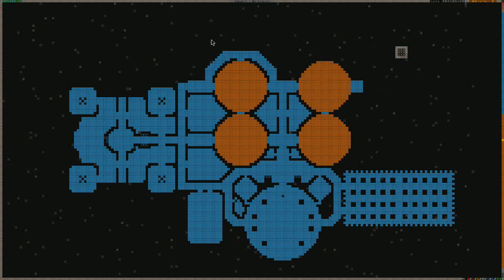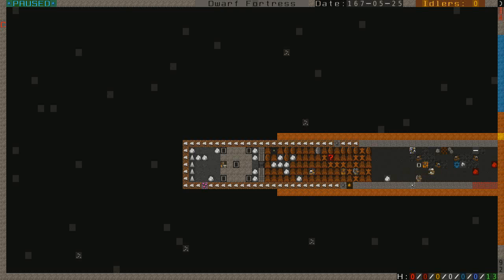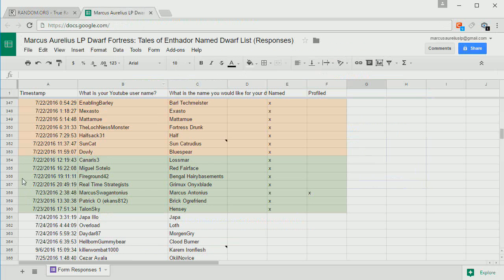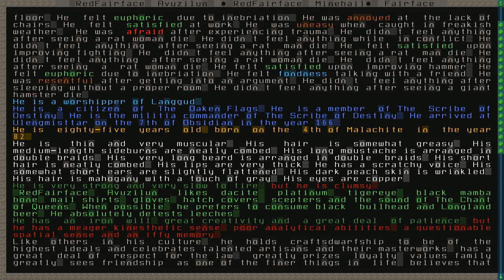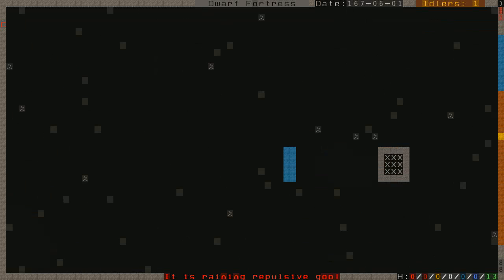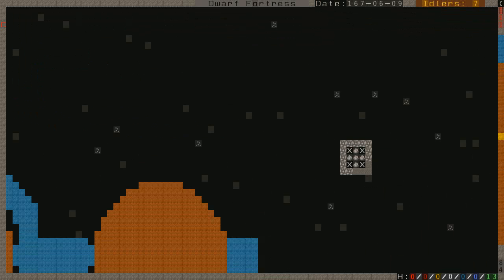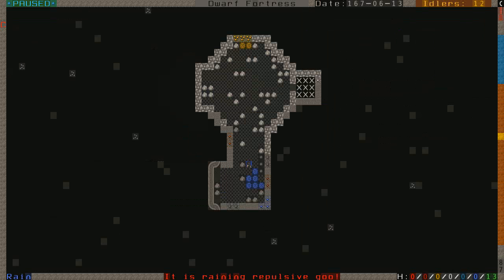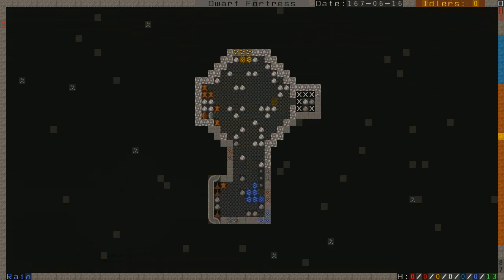Dwarf Fortress 2017: Tales of Enthador - Lostknowledge 03 (The Initial Plan)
Wherein I show off the preliminary design for most of Lostknowledge, though some things still need to be planned out, such as the most important...defense.

IF YOU WANT A NAMED DWARF CLICK HERE (Must be signed into Google)

Dwarf Fortress is developed by Bay 12 Games consisting of Tarn and Zach Adams. Consider donating!